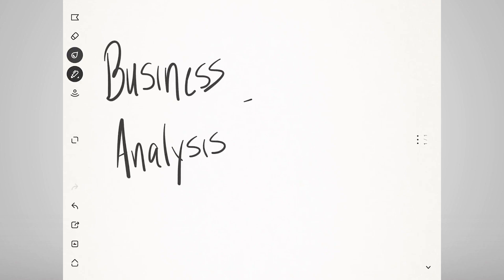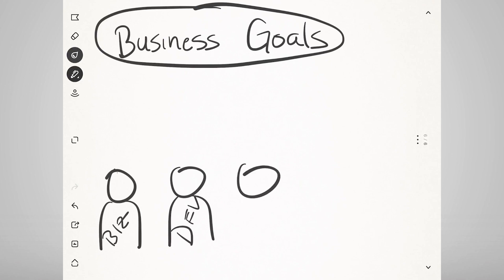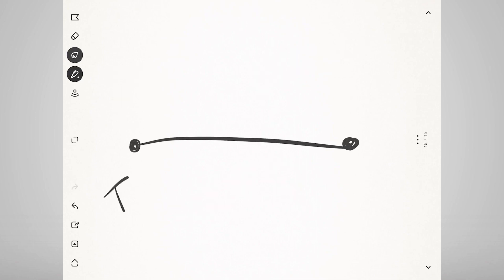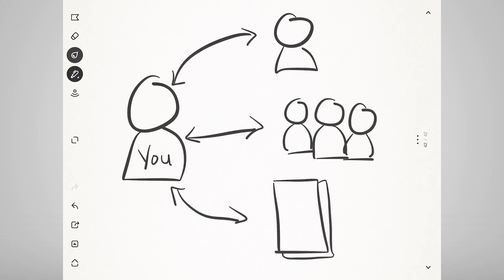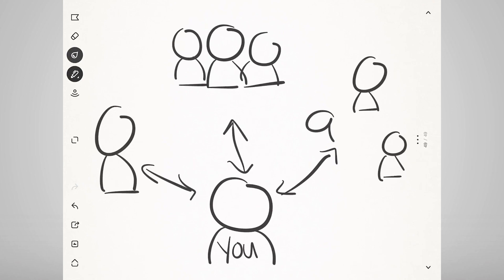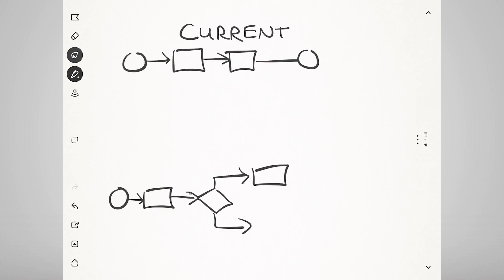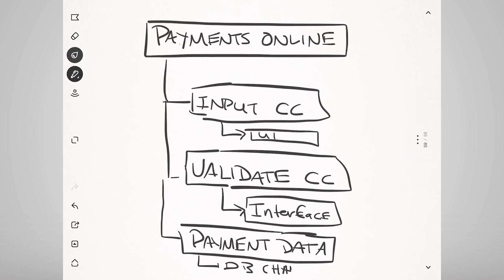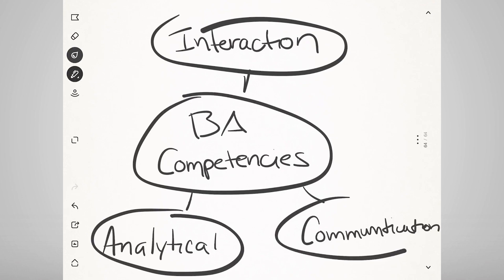The Most Valuable Business Analysis Techniques and the Tools To Do Them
Ready to make the transition into business analysis? Come train with me!

This a quick walkthrough of the common tools and techniques used by business analysts.

Mentioned Tools
- Microsoft Word, Powerpoint, Excel
- Visio
- Lucidcharts
- Draw.io
- Bizagi
- VersionOne
- Jira Agile
- Blueprint Systems
- Trello

To see a video response to your longer questions

If you have a more personal/specific question and want a personal direct response (may still anonymize and post make a video to respond) use Facebook messager

Apple Pencil (Alt)